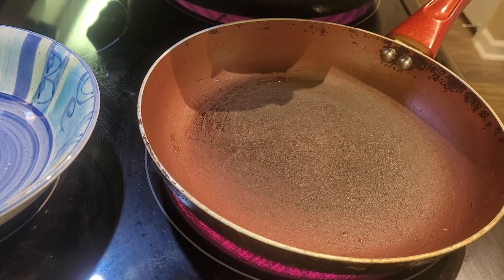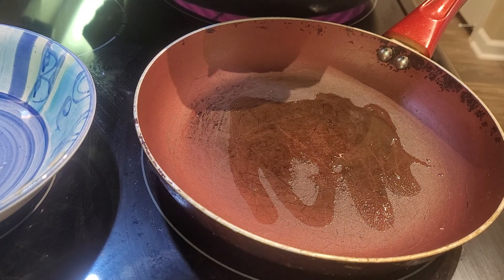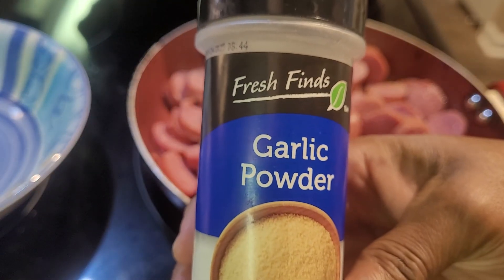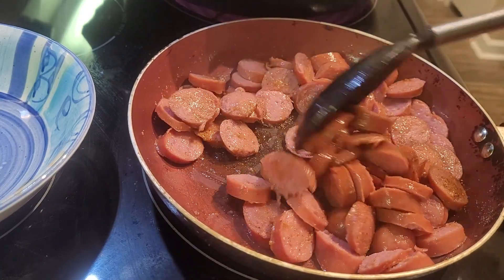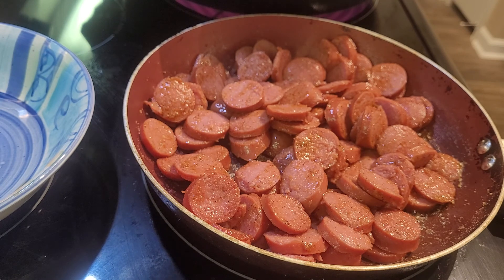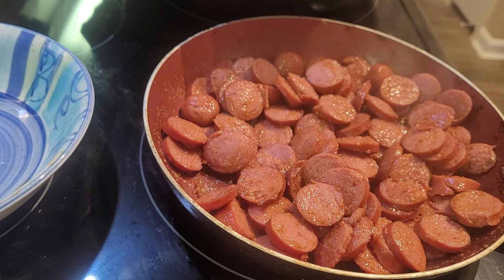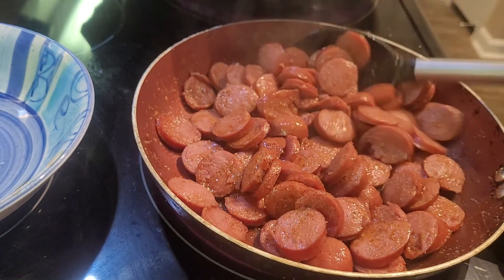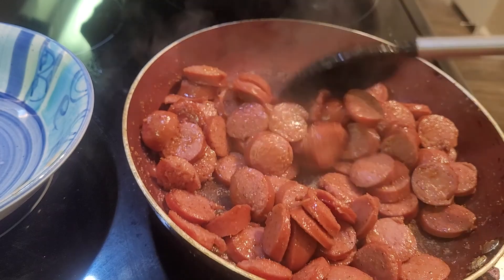PART 4 - SAUTE'ING THE SMOKED TURKEY SAUSAGE YAKA MEIN SOUP MY WAY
Hey Guys , Part 4 of the smoked turkey wings & turkey sausage Yaka  Mein soup my way.  In this video I will saute' the turkey sausage.  Also place the boiled eggs into an ice bath . U Know Wut Time It Is - Stop Playin'.

THIS VIDEO IS IN SEVERAL PARTS DUE TO MY CAMERA AND MY CELL BEING BROKE.

Bye Guys,
DESHANTA B. ; -  )

** Please excuse my old pots. I recently moved and cannot find any of my good pots at this time. **